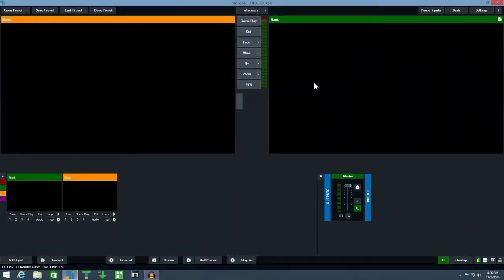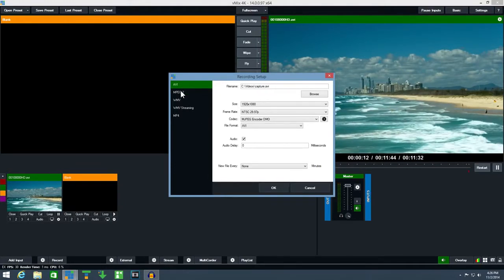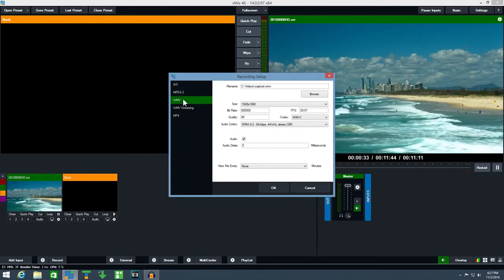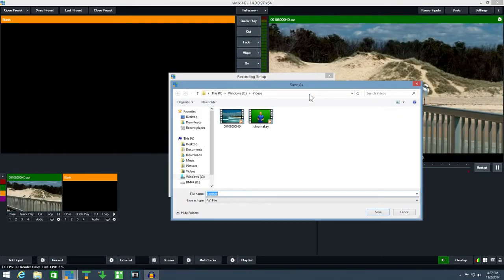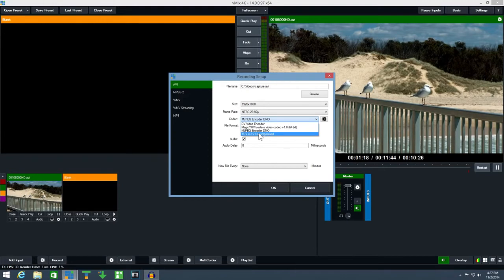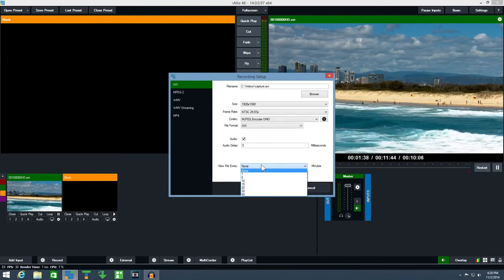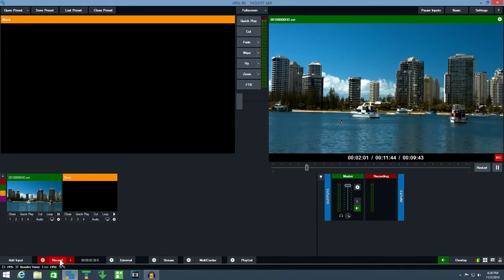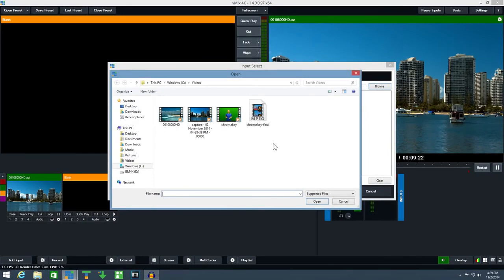vMix - обучающее видео (Recording)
В данном видео показано, как произвести настройки для записи в vMix. Пользователь может вести запись в различных форматах: AVI, MPEG-2, WMV и MP4.